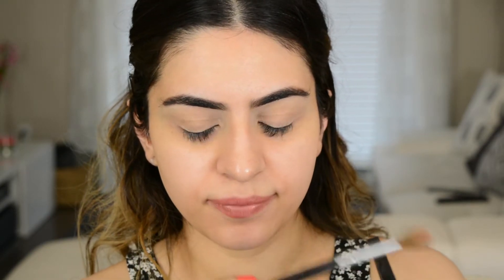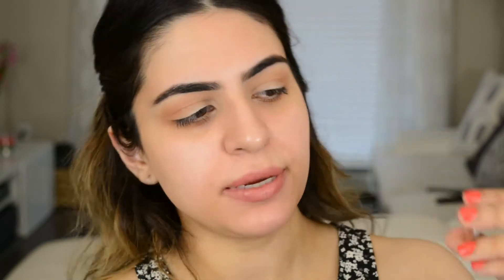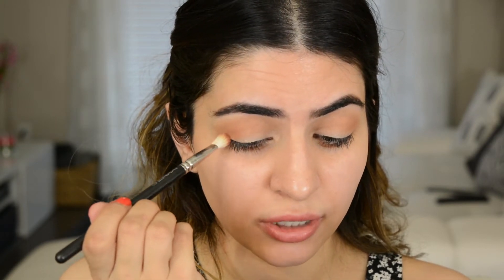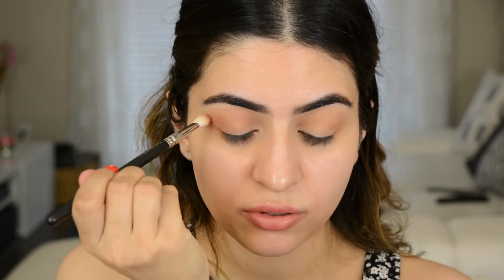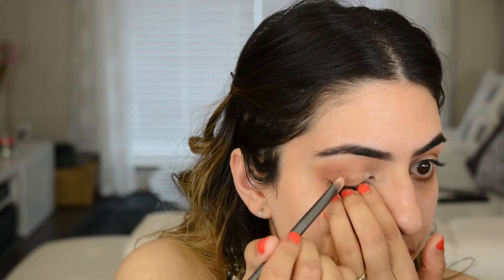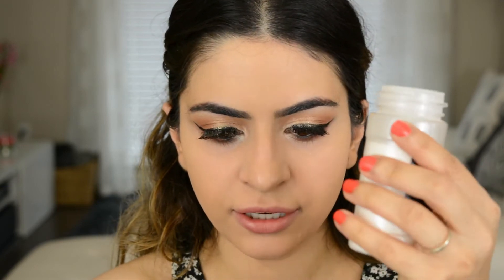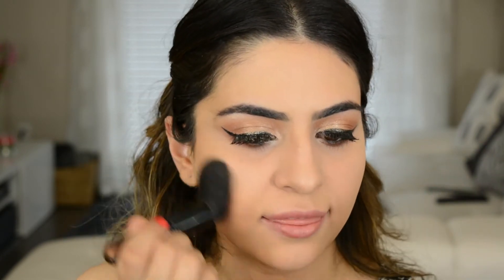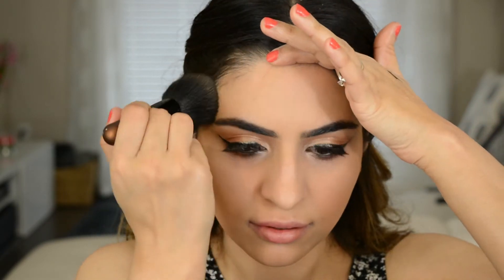Easy Glam Tutorial | Using drugstore and affordable makeup!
Hey guys!! This video is an EASY glam tutorial.  I added lashes to amp up the look, but you can always skip the lashes for a perfect day time glam.  This simple glam tutorial can be perfect for a night out as well, pair it with a bold lip and you are good to go!  I used mostly DRUGSTORE & AFFORDABLE products to come up with this look. I hope you guys enjoy this video.

Xo

Products Mentioned:

Loreal Studio Secrets Magic Lumi Light Infusing Primer

Maybelline SuperStay Better Skin Concealer + Corrector – Light

Rcma No Color Poweder

Maybelline Master Contour Face Contouring Kit

Paula’s Choice Blush It On Contour Palette

Bobbi Brown Eyeshadow – Toast

Makeup Geek Eyeshadows – Frappe, Shimma Shimma

Makeup Geek Pigment – Afterglow

Quo Eyelash Multi-Pack – Glamour

Maybelline The Colossal Big Show Volume Express Mascara

Maybelline Master Precise Liquid Eyeliner - Black

Covergirl Line Express Eyeliner – Black

Mac Fix +

Loreal Infallible Pro Matte Gloss – 314 Nude Allure